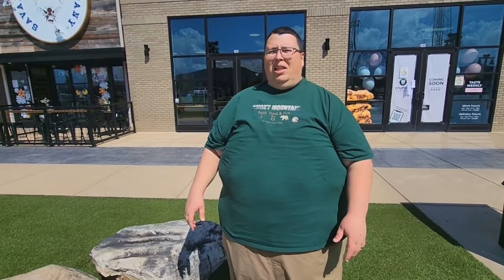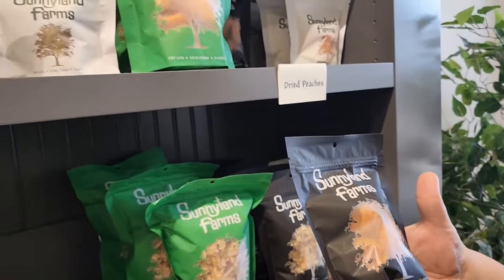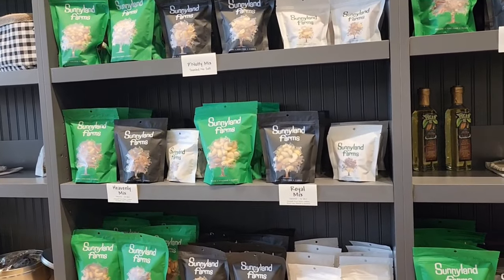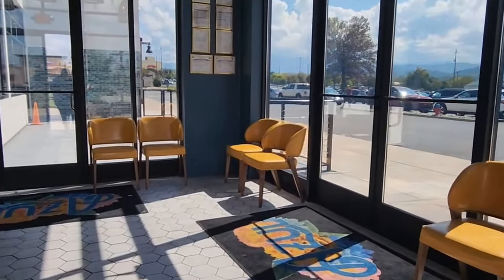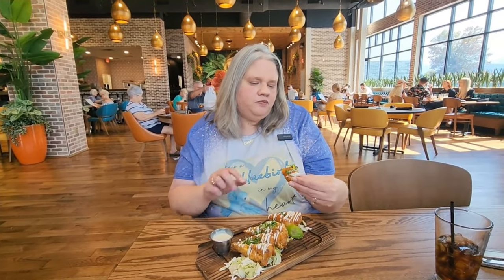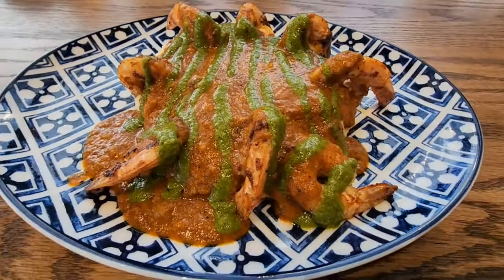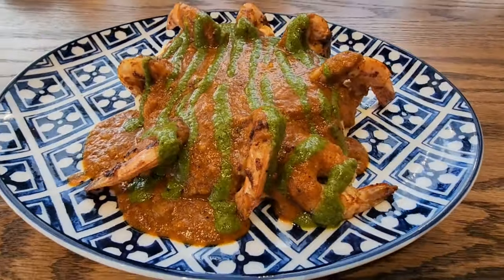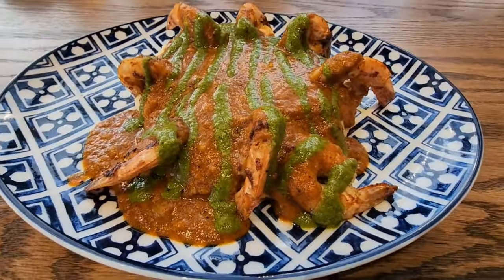What’s NEW at the MOUNTAIN MILE in PIGEON FORGE? | Sunnyland Farms Azul Cinnaholic Crumbl | GIVEAWAY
Wondering what’s new in Pigeon Forge? More specifically what’s going on at The Mountain Mile? Well we are gonna give you a complete tour of what’s new, what’s coming, and what’s gone. Sunnyland Farms is a place you are gonna be nuts about! Crumbl cookies is coming soon! We go to Azul for a full review after debuting it at their VIP grand opening.  Cinnaholic has a new fall flavor and Christy really wants to try it out! Brooks takes on the reaper challenge at Pepper Palace! We check out some other great shops as well!

Check out the Mountain Mile in Pigeon Forge:
Mountainmilepigeonforge.com

Sunnylandfarms.com

Check out Pepper Palace!
Pepperpalace.com

Cinnaholic anyone?!
Cinnaholicpigeonforge.com

Prayer request? We would love to pray for you?

Check us out on TikTok as well!